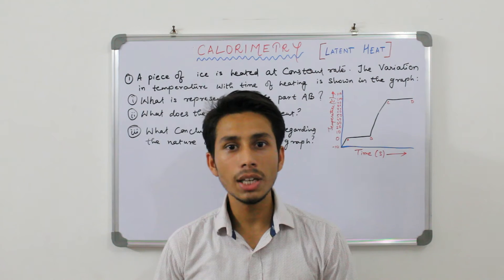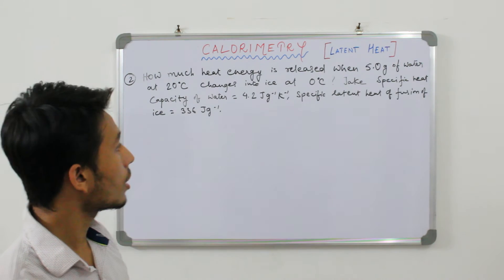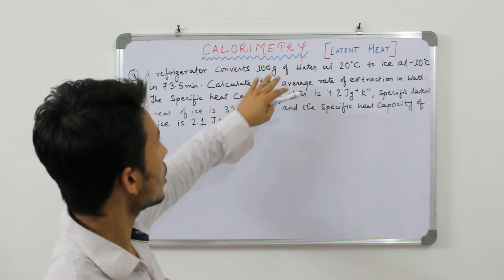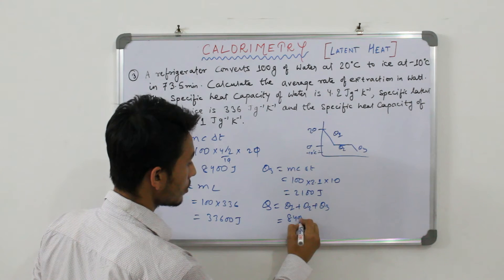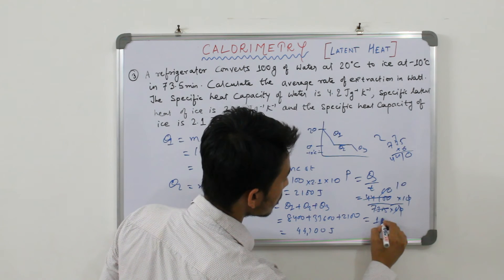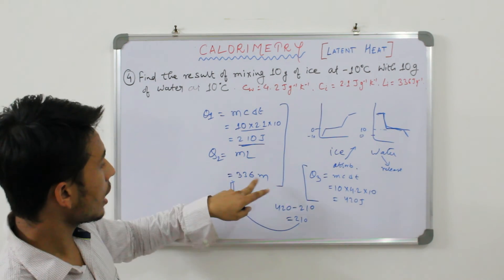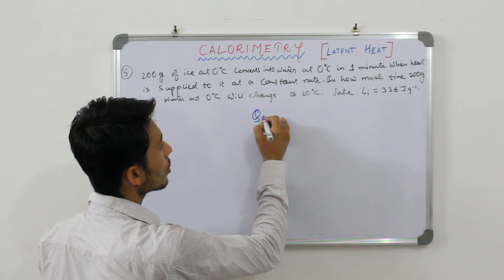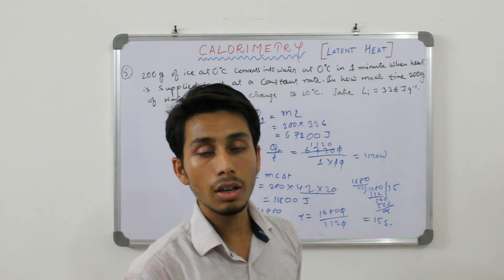CALORIMETRY PART IV (NUMERICALS ON LATENT HEAT): CLASS X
This is the FOURTH PART of the video series on CALORIMETRY.

Here, we solve numericals based on LATENT HEAT.